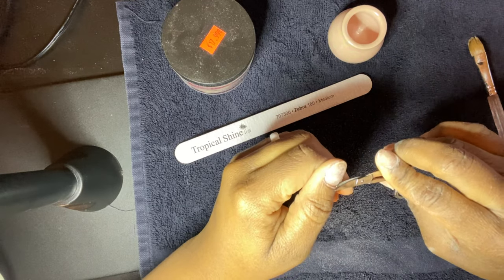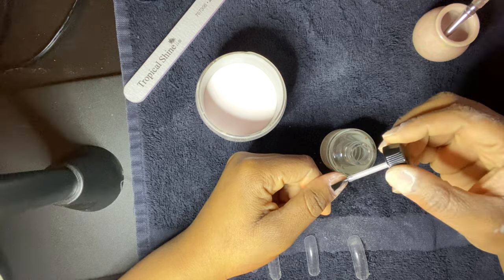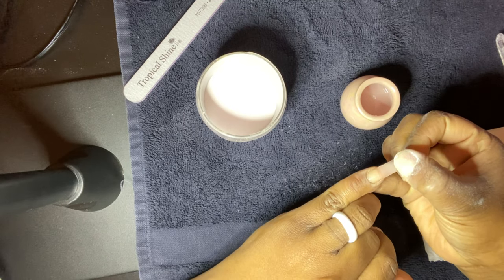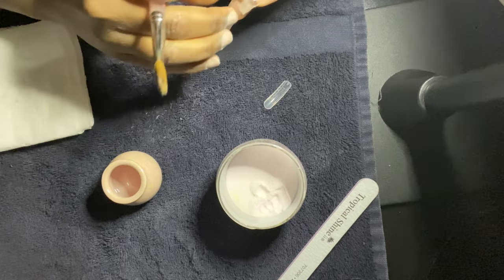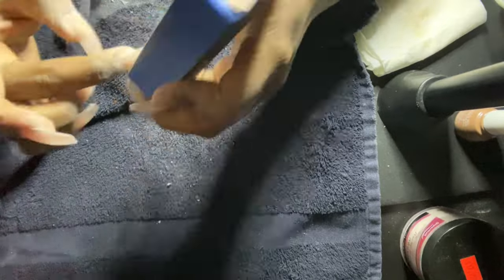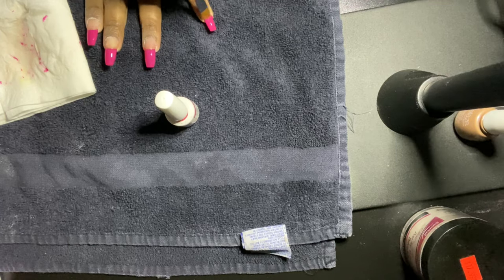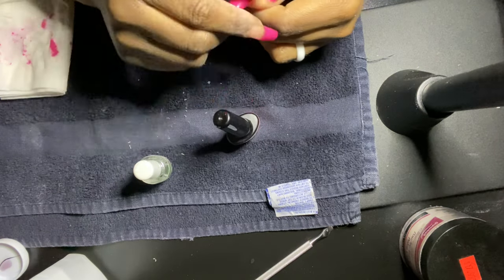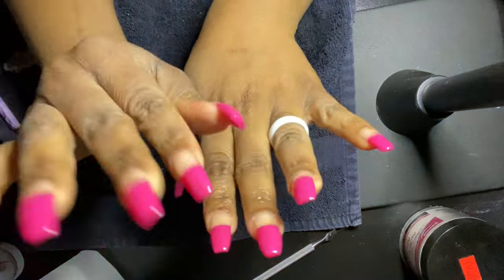DIY Creating Nails With Dual Forms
Hello Everyone, In this video today I will be showing everyone how I use dual form to create a nail with acrylic. Come join me and let's see it work. If you have stop by my channel and seen this video and  you would like to see more of my content. Don't forget to turn on your bell notification so that you will stay alert on every video that will be uploaded every week. Everything that I will be using in this video will be listed down below.